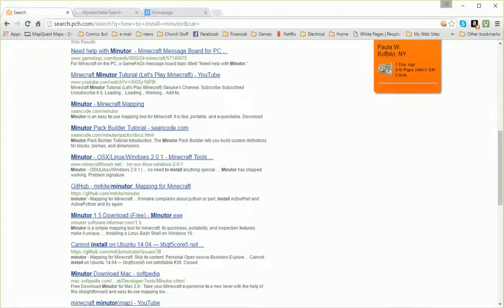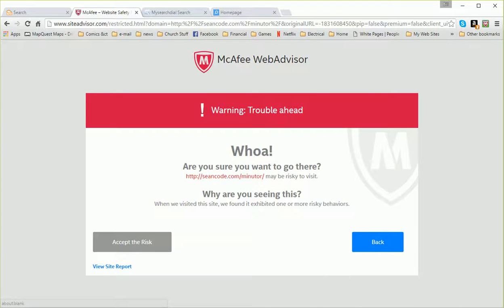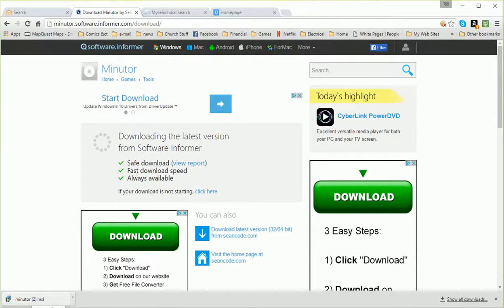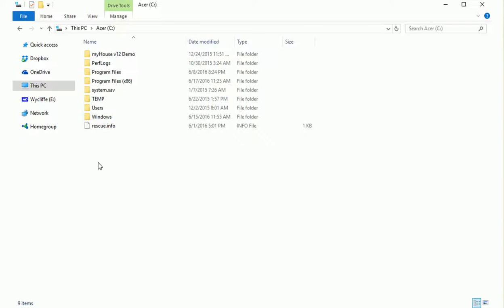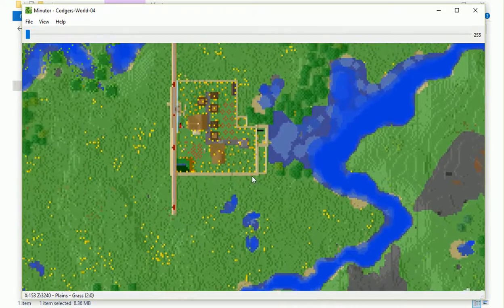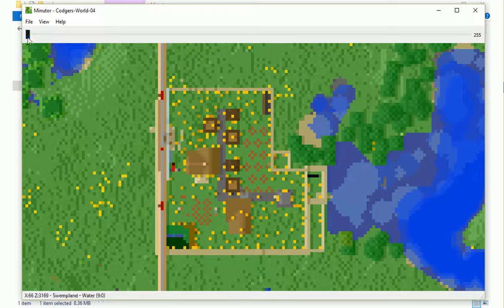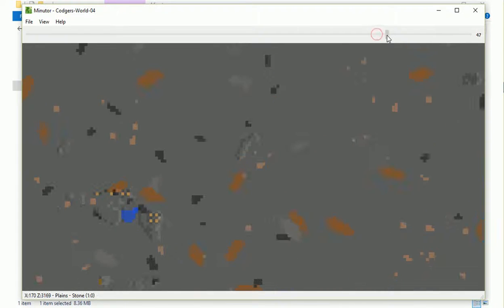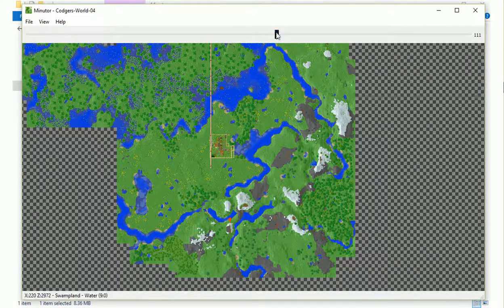Ep 52 Resources Minutor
One of my favorite resources to augment my Minecraft gameplay is Minutor - a mapping program that lets you see your entire Minecraft world - like an X-Ray for your world! Even see underground wihtout digging!  Here's how to download it (PC version), install it, & use it!